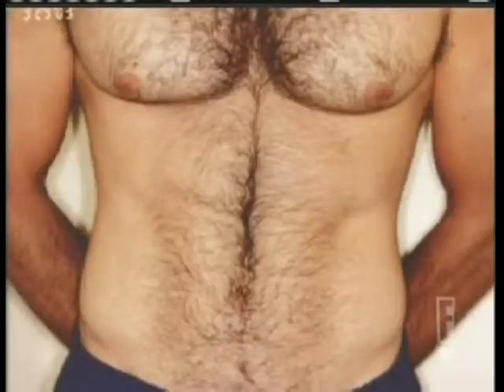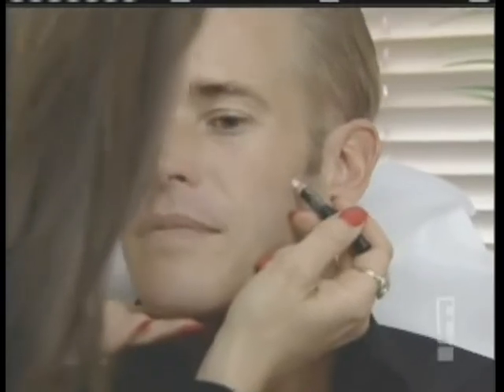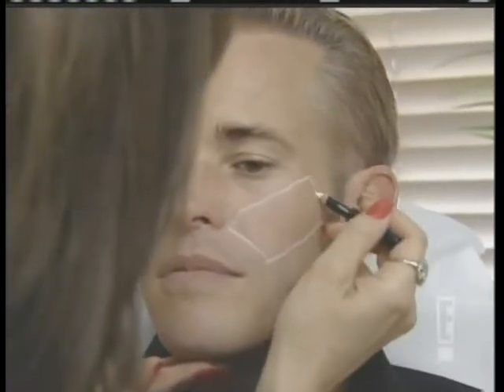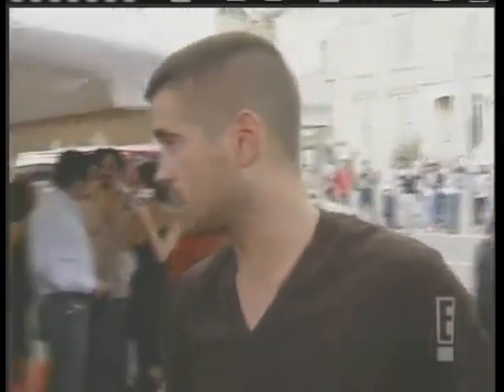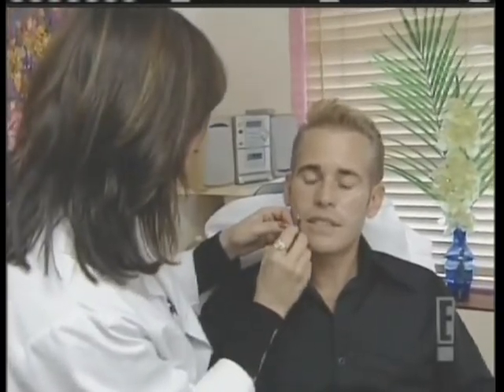Dana Elise Solutions